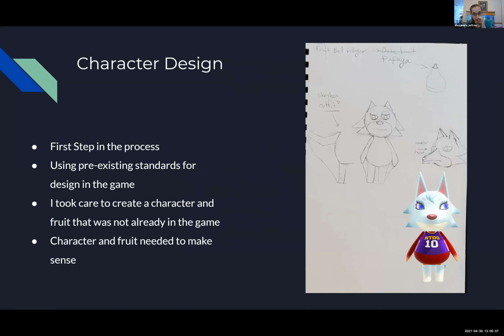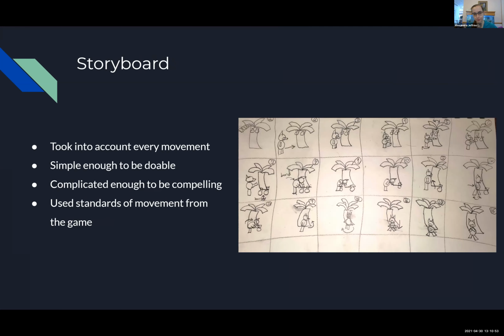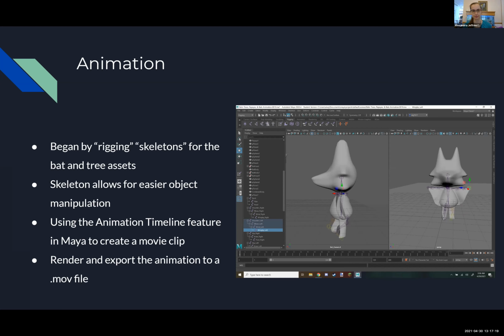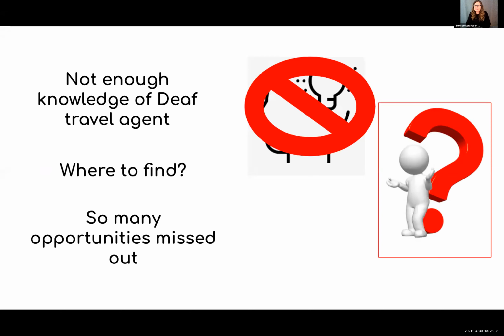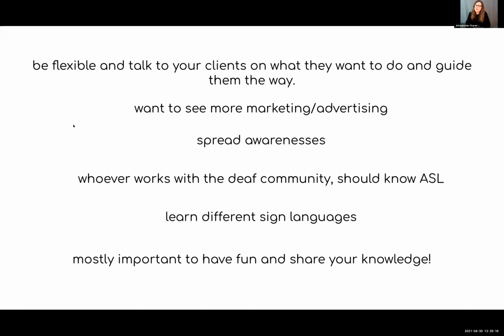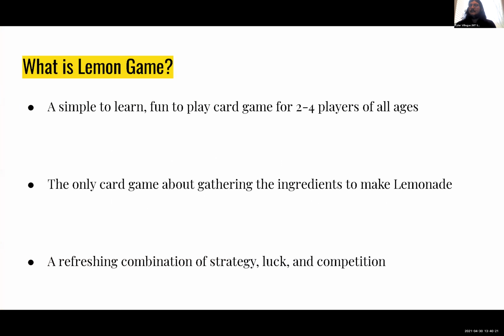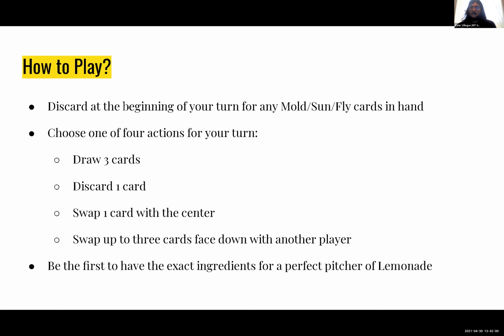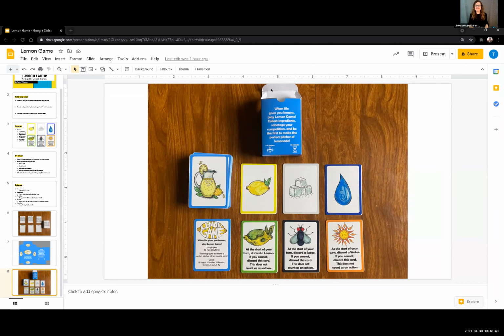'21 Spring Capstone Presentations 04/30 Session 3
SOIS Capstone Presenters and their Project Titles:
- Jennifer Meyers, Deaf Travel Agent
- Sanders, Rx2Hx
- Tyler Villegas, Lemon Game